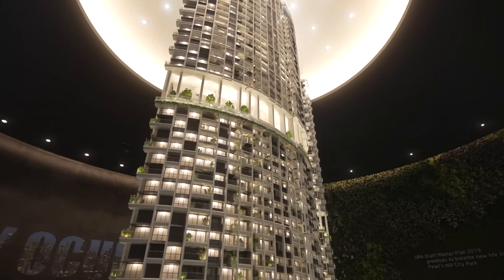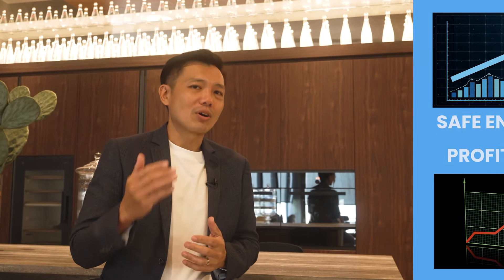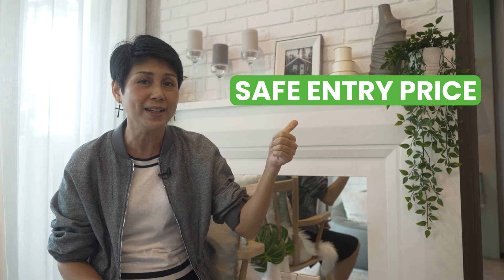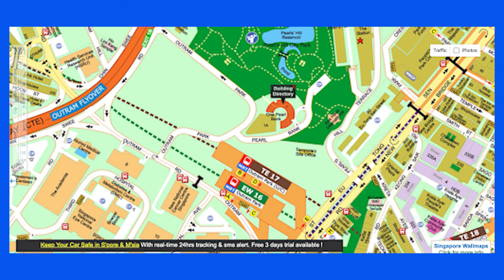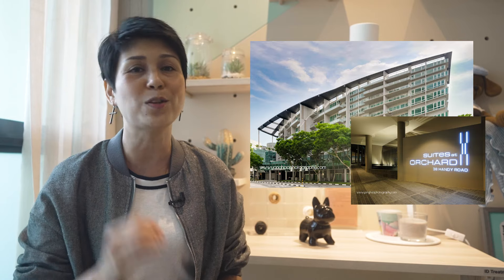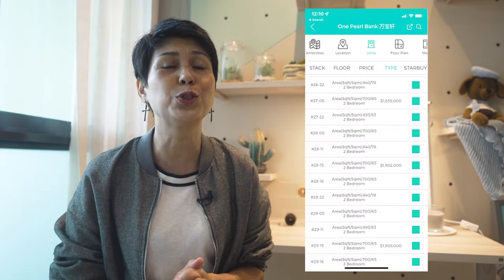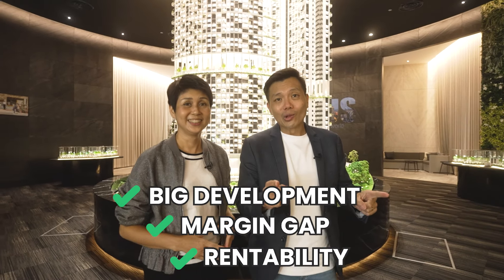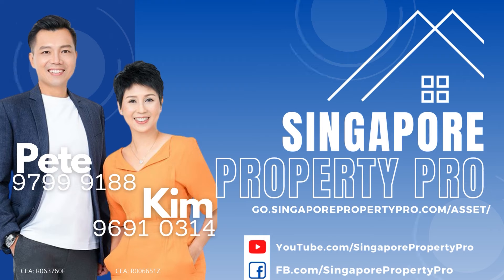One Pearl Bank Star Buy | Old Price Tag | Singapore Property Pro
You are about to see in this video, what once stood the TALLEST building In Singapore In The 70’s.
And WILL STILL be the tallest development around the Downtown Chinatown district once it’s ready in 2023. This is One Pearl Bank and we are going to show you the Star Buys with the Old Price Tag (Cheap Cheap) in this video!

Chapters
0:00 - Introduction
0:10 - Content
2:00 Outro